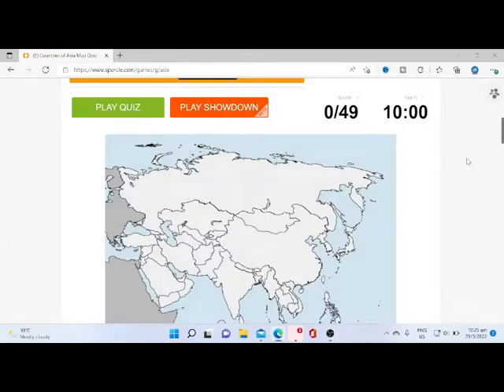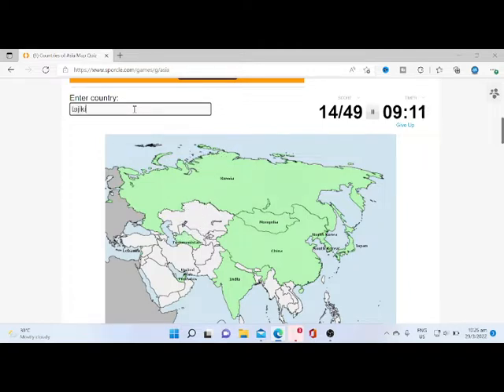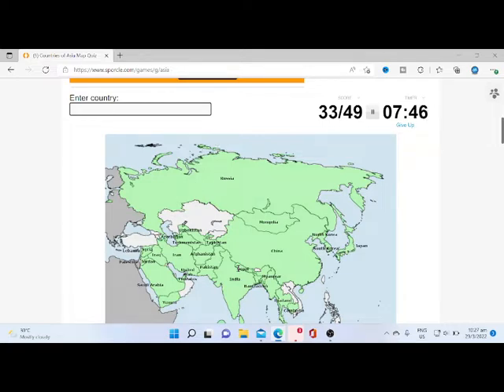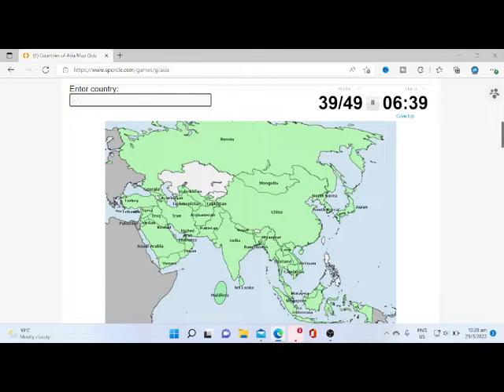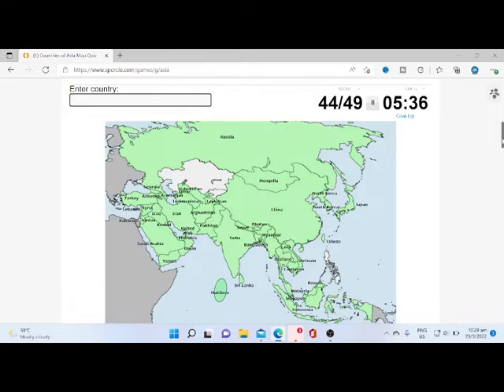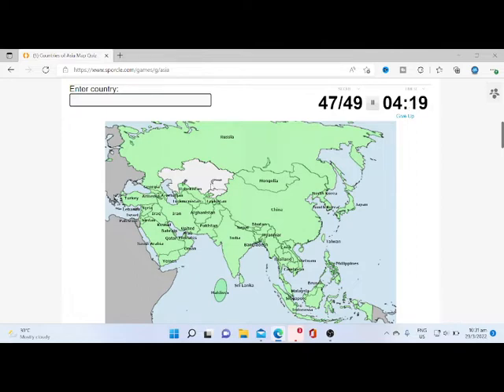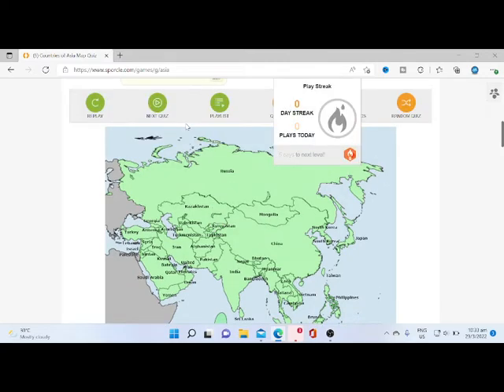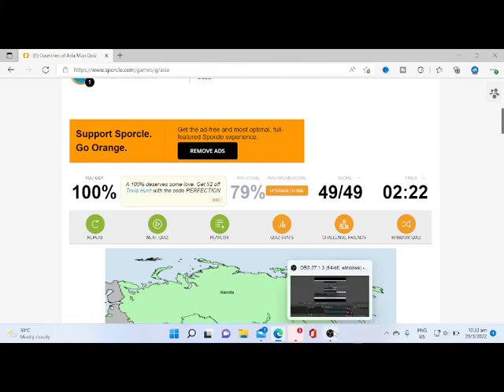I Guessed All Countries In Asia in under 8 minutes!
In this video, I try guessing all countries in ASIA, and get it on the first try!